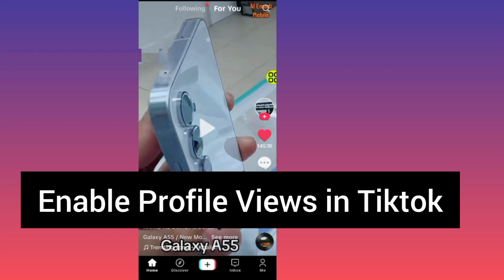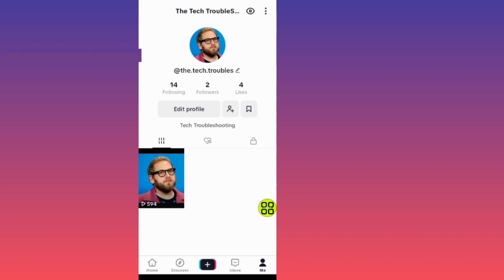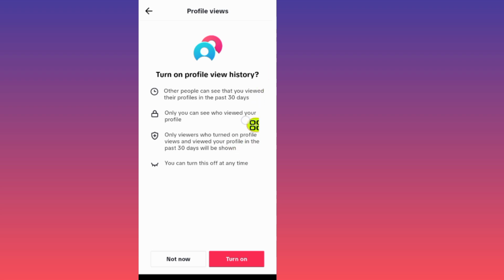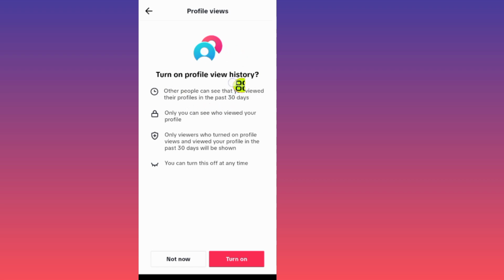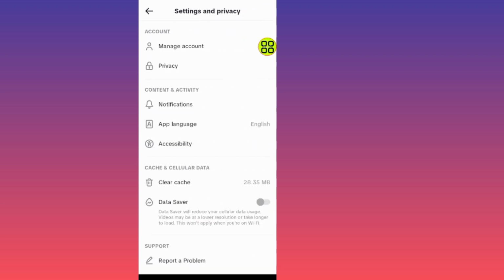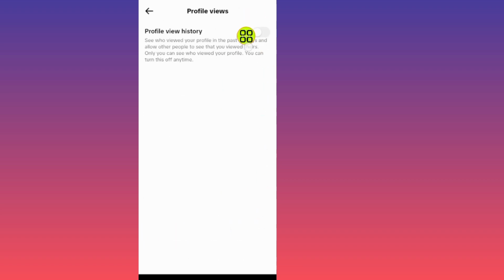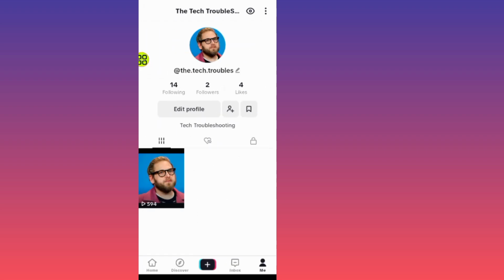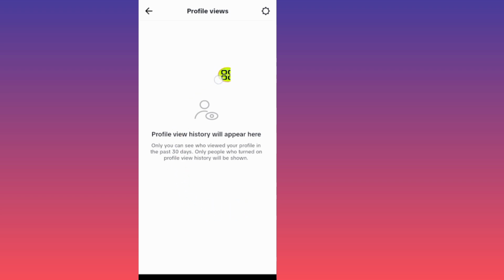How TO Enable Profile Views In Tiktok | Enable Tiktok Profile Views - (NEW UPDATE)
Learn How TO Enable Profile Views in Tiktok in a few simple steps. If you are looking for a video about how to turn on profile view history on tiktok, here it is! In this video I will show you how to see who visited your profile in tiktok. Be sure to watch the video to the very end. You will learn how to enable profile views on tiktok iphone.